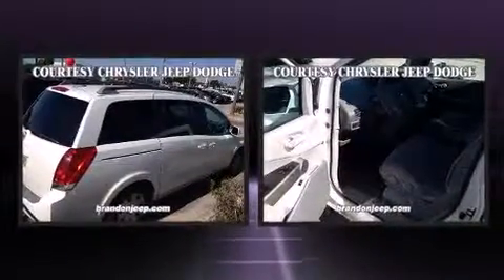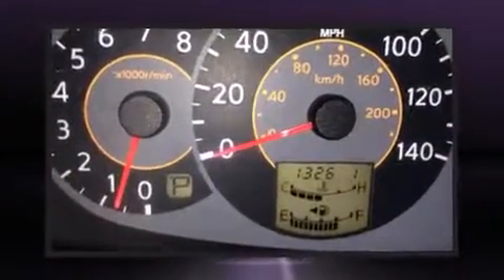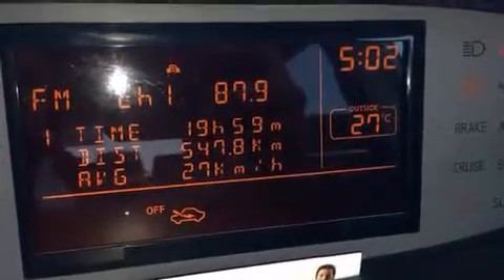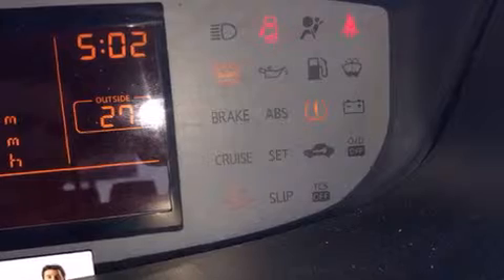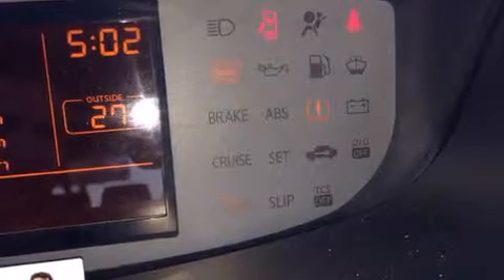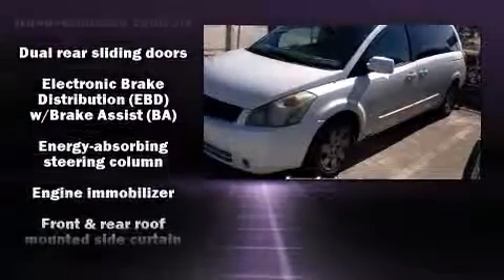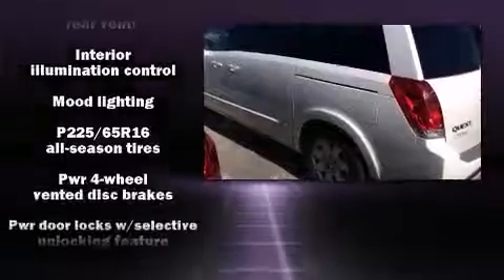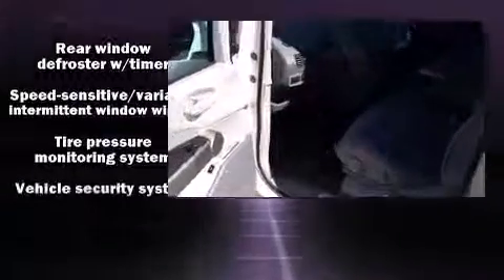2005 Nissan Quest 3.5 in Tampa, FL 33619-2603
You can expect a lot from the 2005 Nissan Quest. It features a front-wheel-drive platform, an automatic transmission, and a 3.5 liter 6 cylinder engine. All of the following features are included: front and rear reading lights, a tachometer, an outside temperature display, power windows, cruise control, an overhead console, and 1-touch window functionality. Storage solutions are integrated throughout the interior, demonstrating thoughtful attention to detail. You and your passengers will enjoy the stereo system, which includes a CD player with AM/FM radio, and 8 speakers, providing excellent sound throughout the cabin. Nissan ensures the safety and security of its passengers with equipment such as: dual front impact airbags, head curtain airbags, traction control, brake assist, anti-whiplash front head restraints, ignition disabling, and 4 wheel disc brakes with ABS. You will have a pleasant shopping experience that is fun, informative, and never high pressured. Stop by our dealership or give us a call for more information.